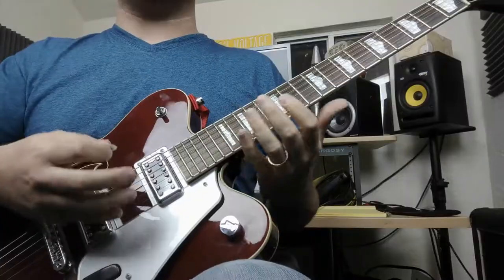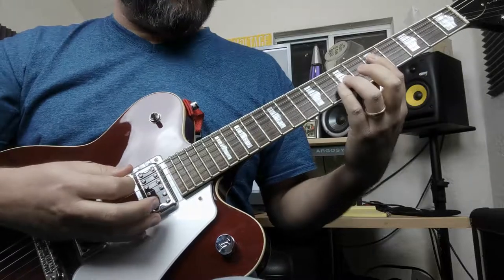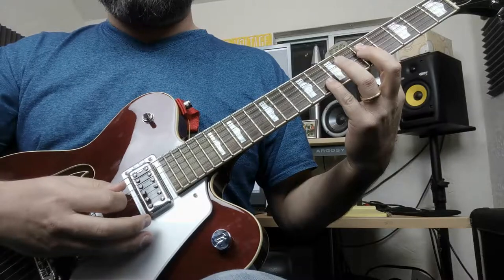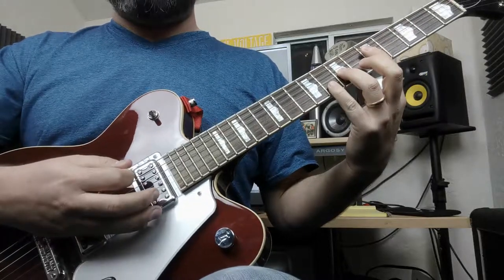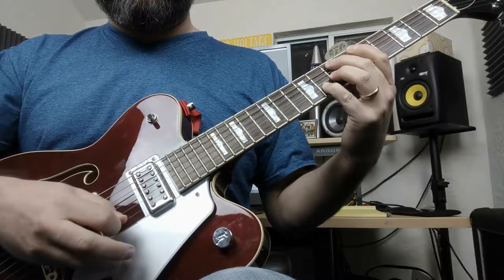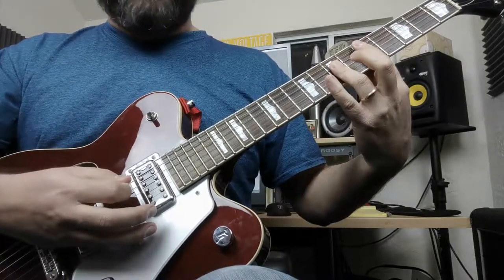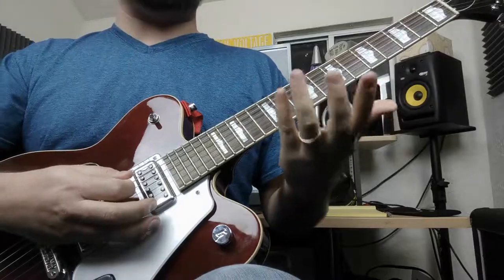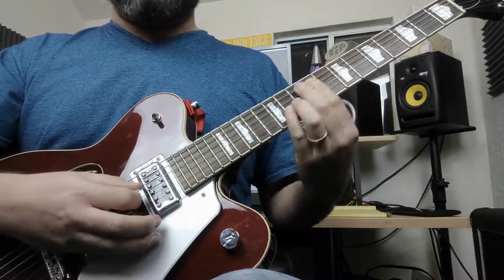Tools For Electric Guitar In Worship - Anchor Chords